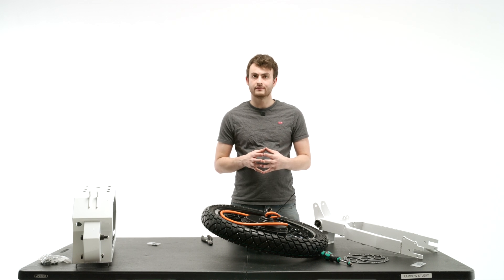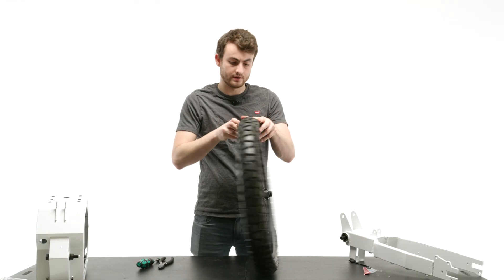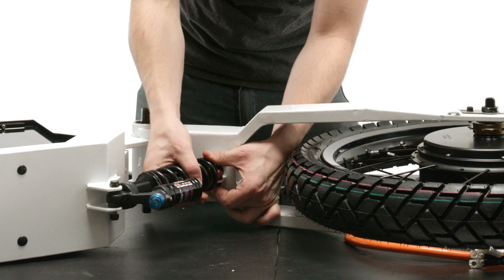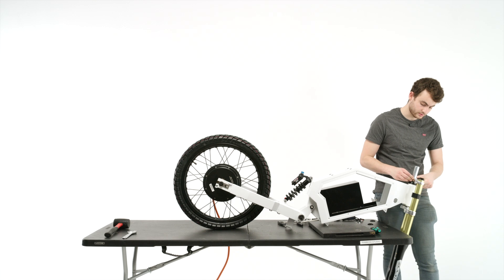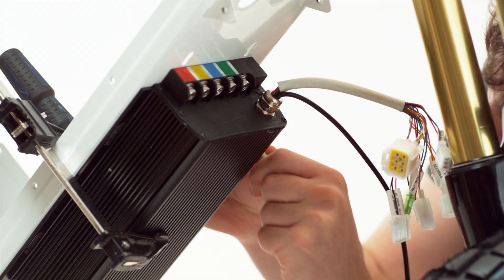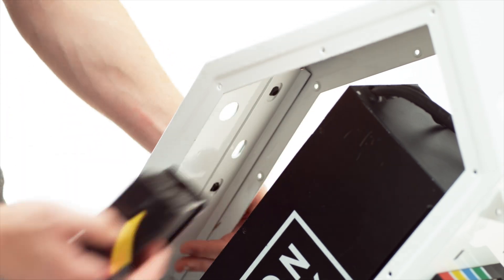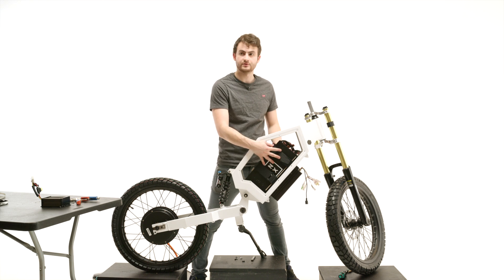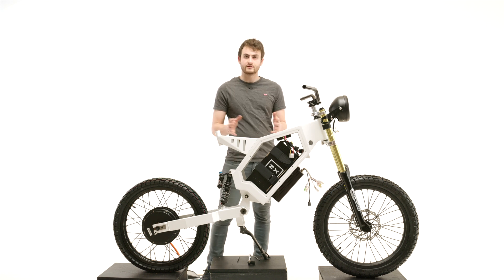eBike Theory Pt. 2 - General Hardware Assembly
If you haven't seen part 1, definitely give it a watch! Next video in the series will be up on January 25th!

This series took over a month from start to finish to complete.

 / mbbofficial

 / mbbmusic